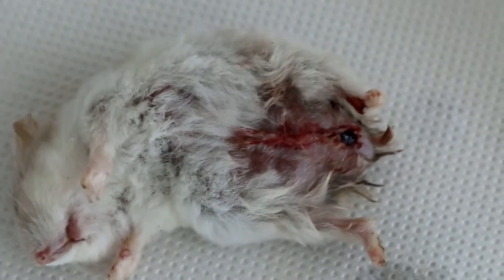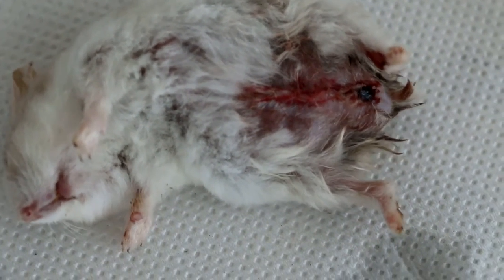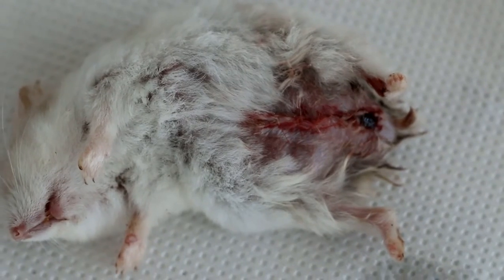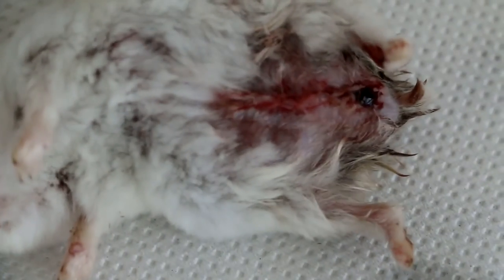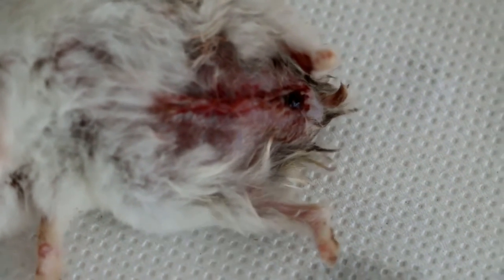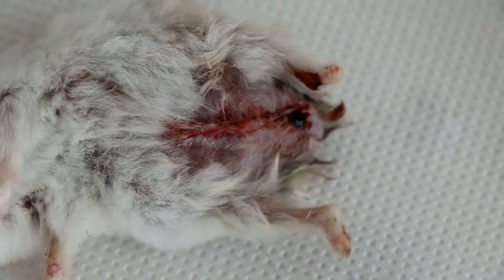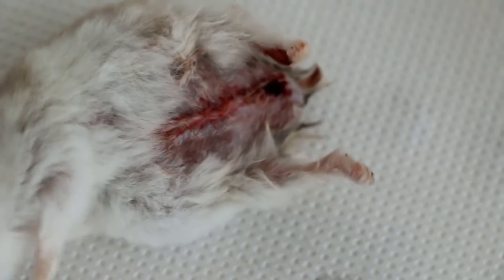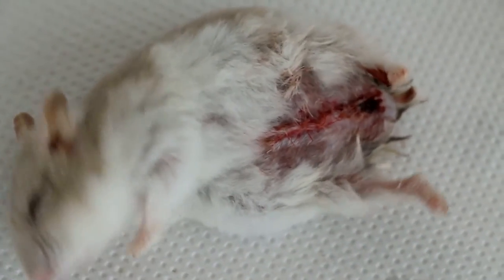The old hamster passes a lot of blood 4/6 - post-operation recovery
Hamster was given Zoletil 0.01 IM and isoflurane gas before exploratory laparotomy to check the source of bleeding. The source was the large intestines distended full of bloody stools and gas. The full normal bladder could be seen as normal translucent bag 8 mm x 6 mm.

I massaged the large intestines to release the voluminous stools and closed the abdomen with 6/0 interrupted sutures. The uterus were not found as the fully distended intestines packed the abdomen and were the source of bleeding.

Exploratory laparotomy in the dwarf hamster should take a short time whenever possible to ensure survival. No hamster owner is happy with deaths on the operating table.